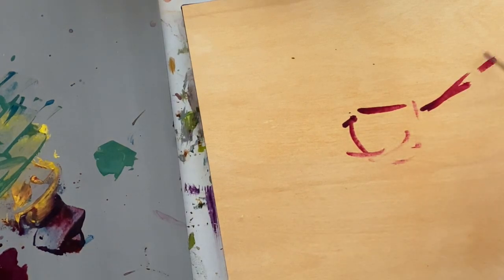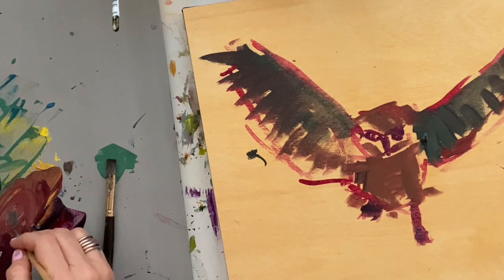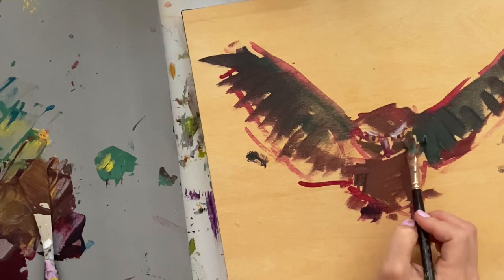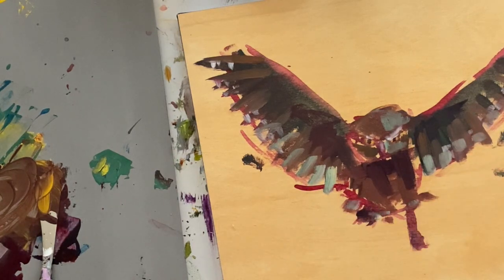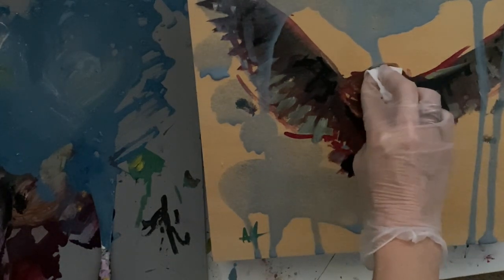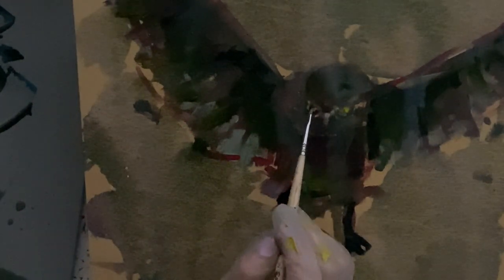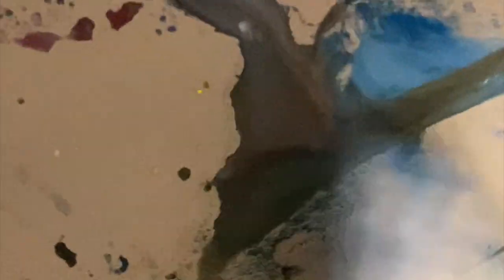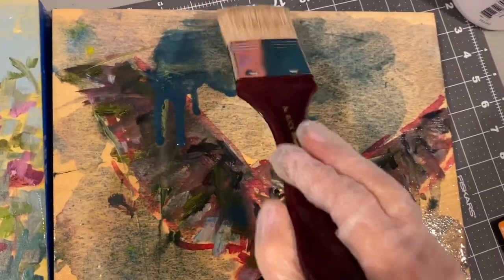Abstracted Owl Painting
I paint an abstract owl complete with dripping paint background.   Paint is acrylic.  Panel is birch cradled panel.  Paints are by Golden Paint.  I am an artist.  My website is